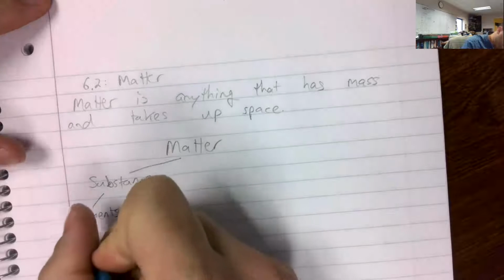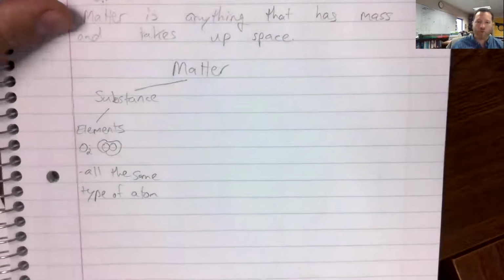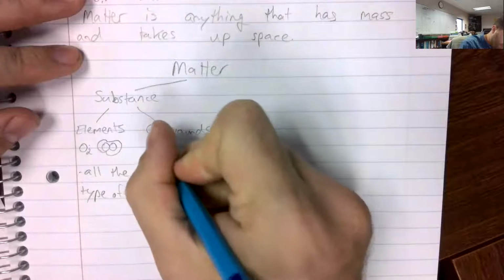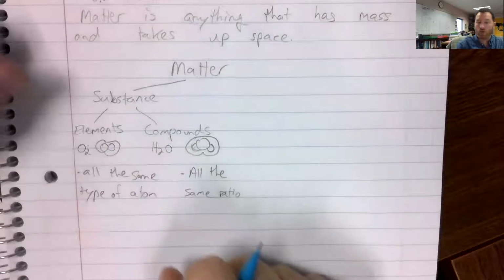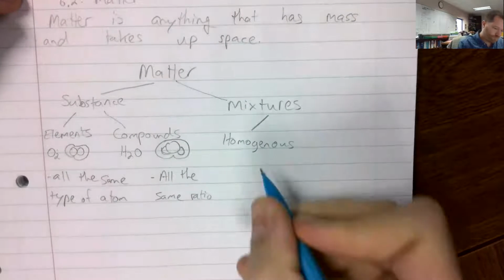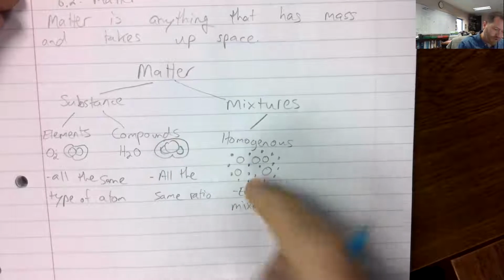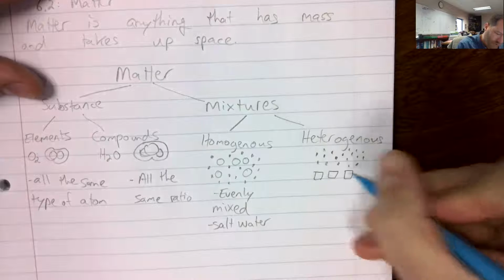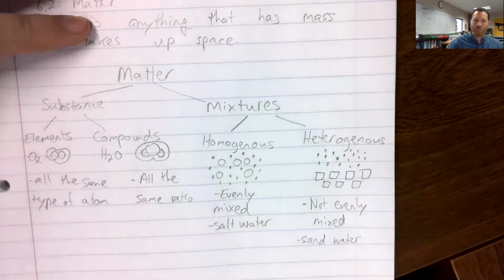6 2 Matter